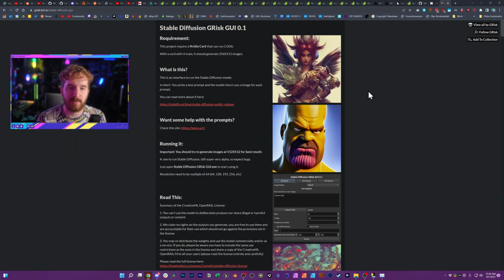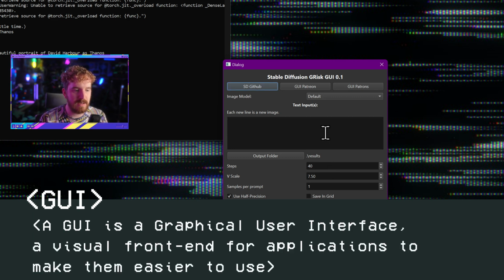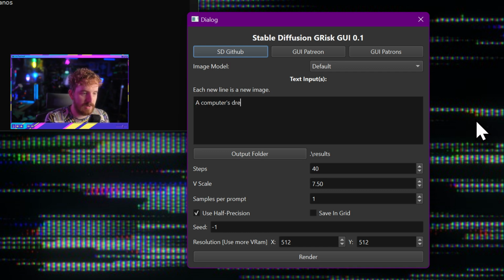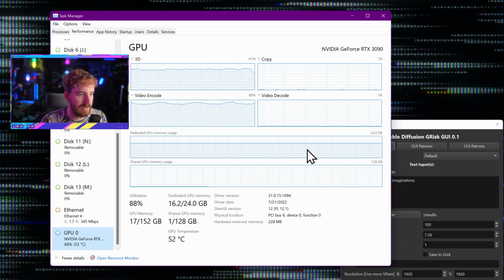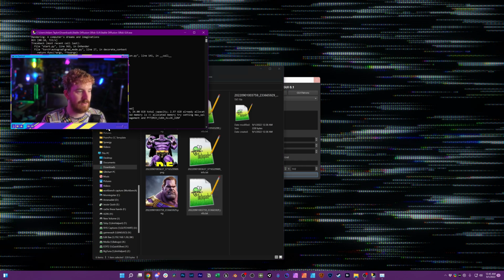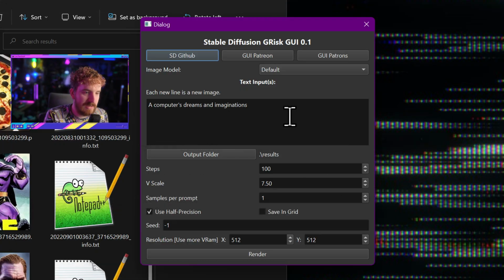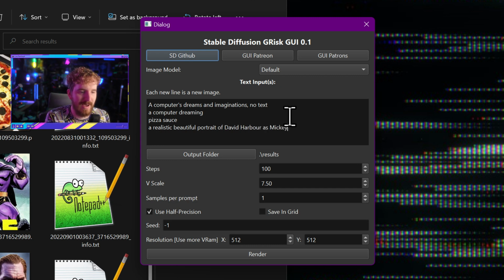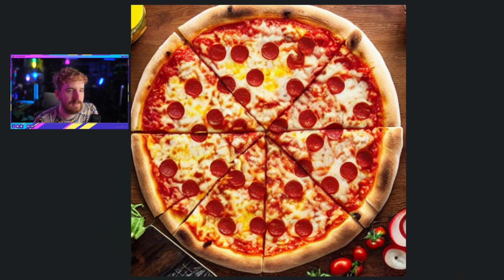The EASIEST way to generate AI Art on your PC for FREE!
In this video I show you how to run Stable Diffusion on your PC locally, for free, with no restrictions or fees or any of that. Just running prompts and generating images. This is my Stable Diffusion tutorial for running locally on Windows.
Requirements: Windows 10 and a Nvidia Graphics Card.